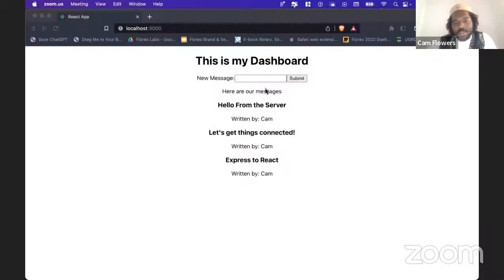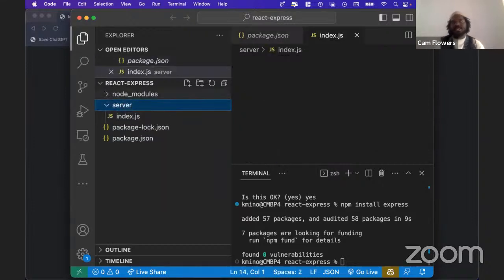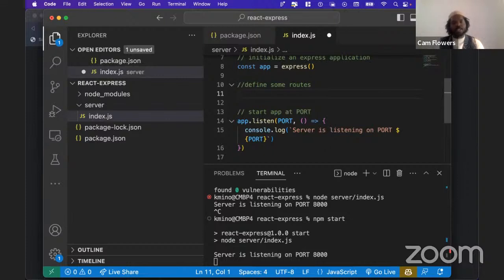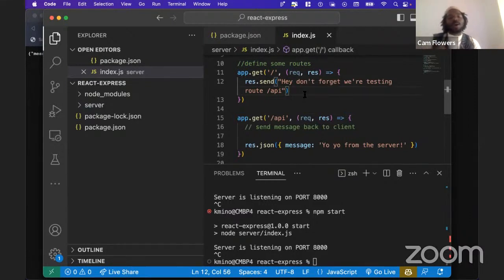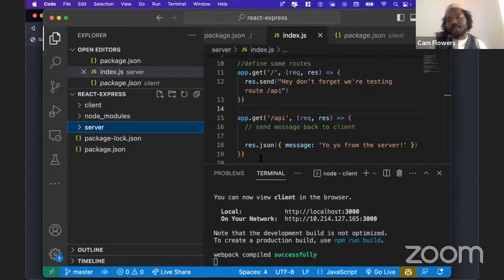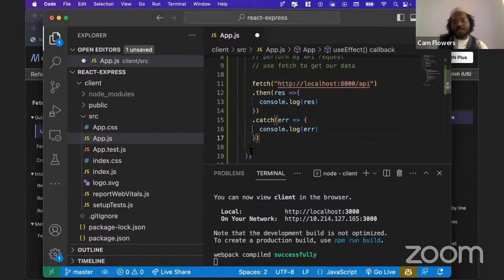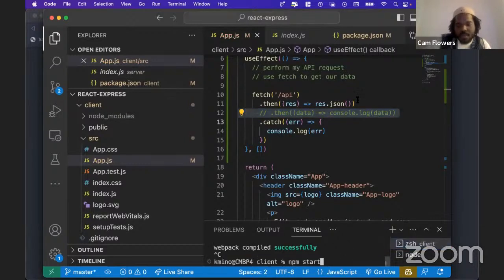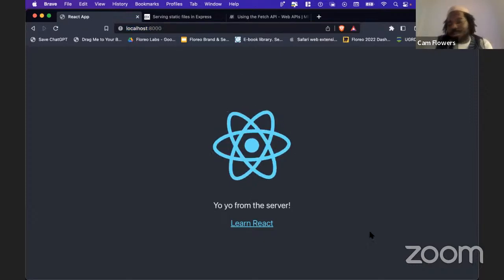Connecting Frontend and Backend (React + Express)